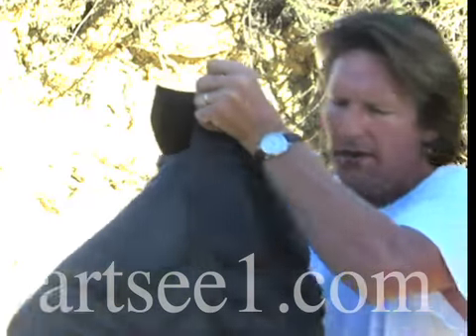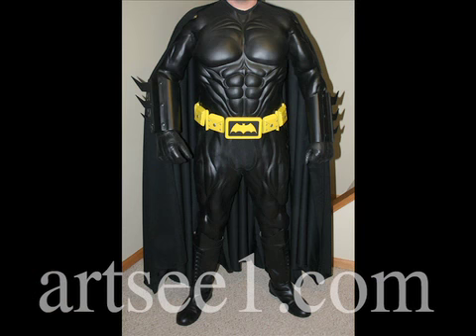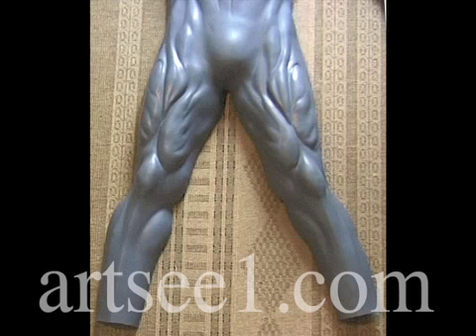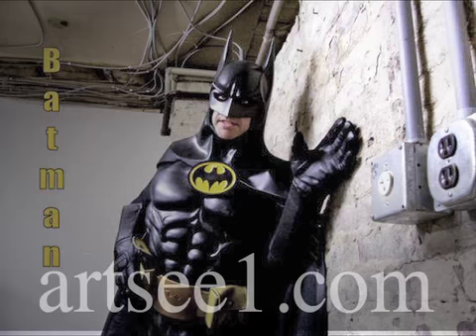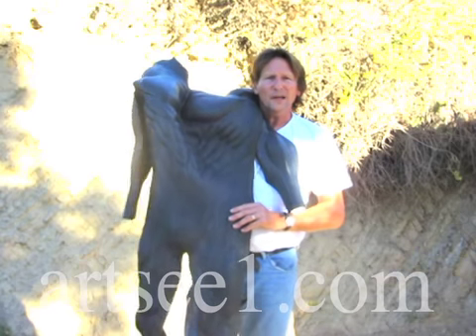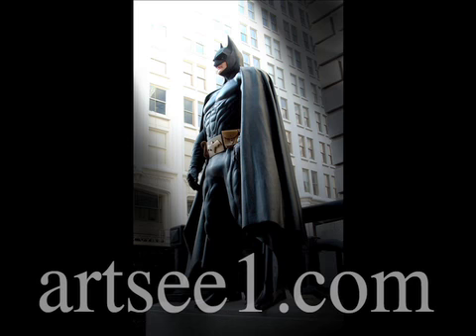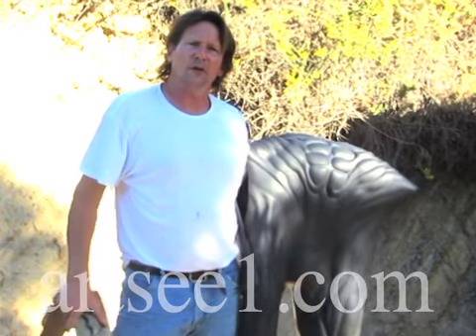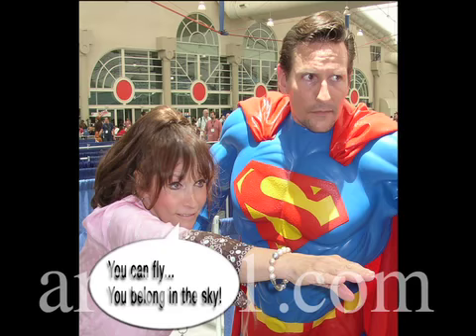Batman Costume Muscle Armor Demonstration. with artsee1